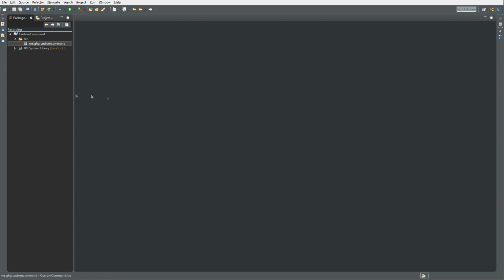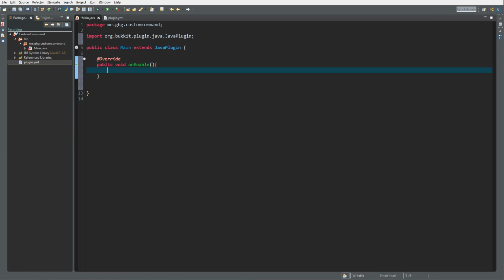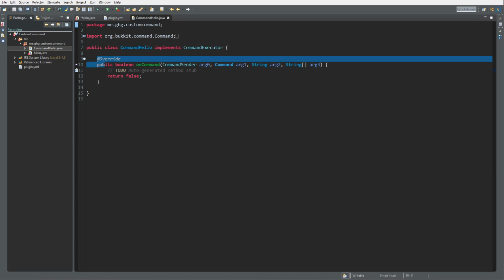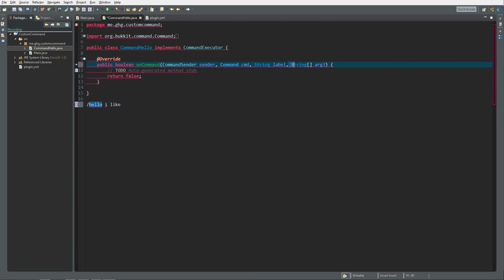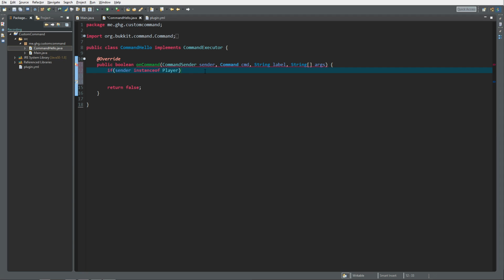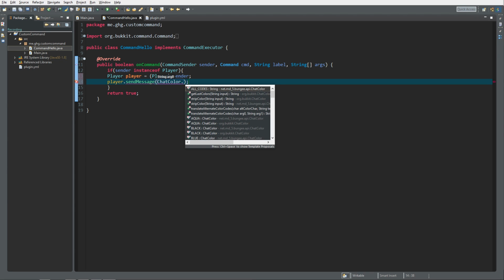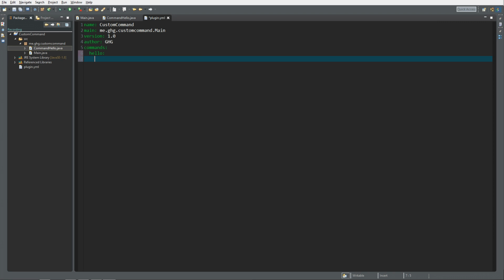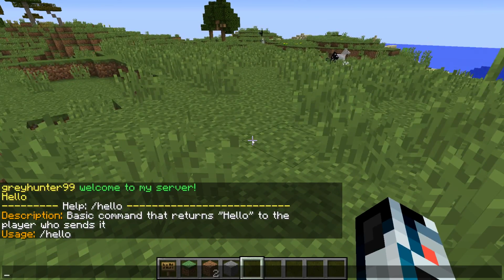Minecraft Bukkit/Spigot Plugin Tutorial #2: Custom Commands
In this video I will explain how to create a simple command that returns a message to the player. I will also teach you some things about naming conventions.